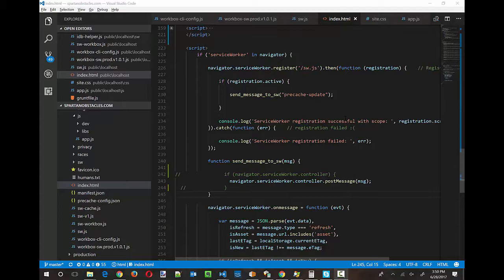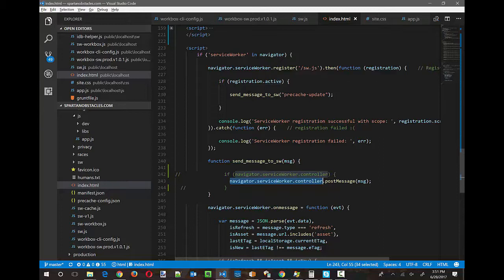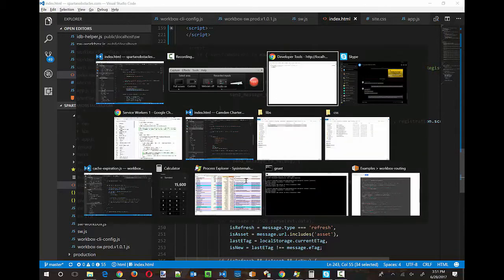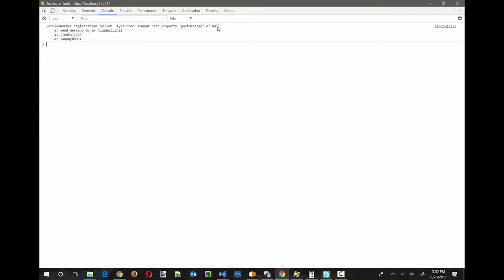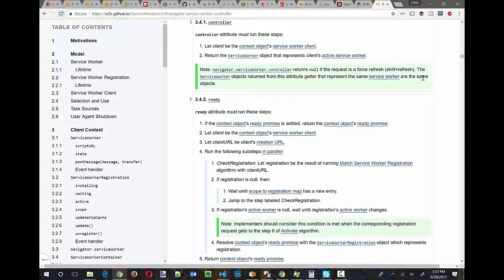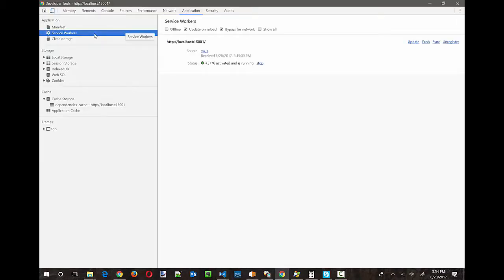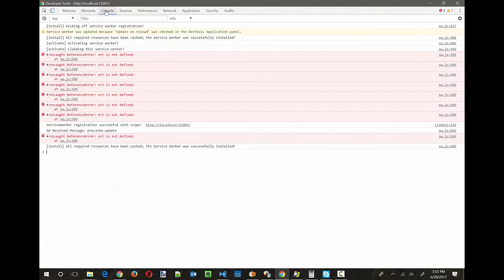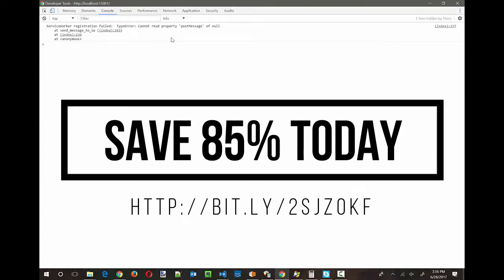Debugging Serviceworker Controller null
Recently I was working on a service worker that interacted with the client controller. I came across an issue where referencing the client controller in the client-side code failed because there was no serviceworker controller.
The issue came down to Chrome developer tool settings. Because I had checked the 'Bypass for network' option, the service worker was registered, but not in control. This is why the controller was null.
The issue belongs to serviceworker life cycle management. Be sure to learn more about the serviceworker life cycle in our online course.